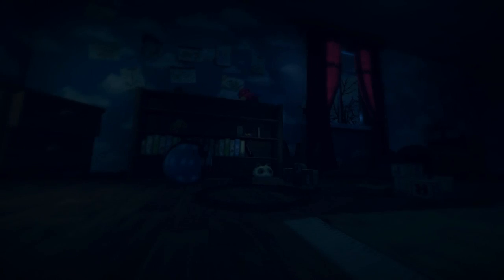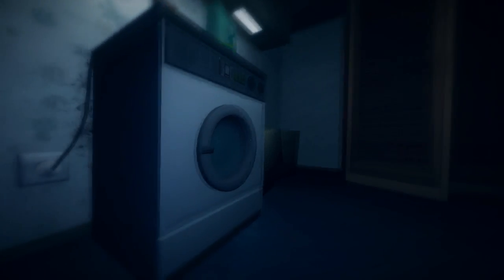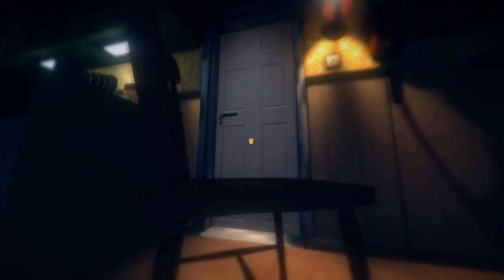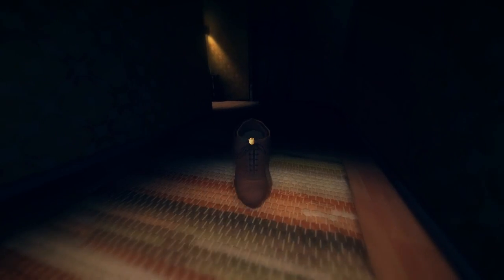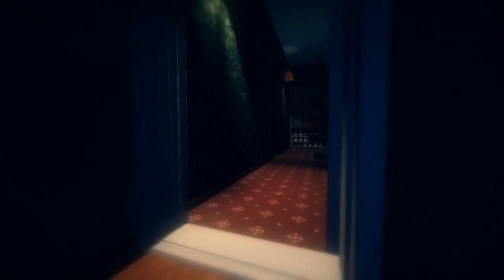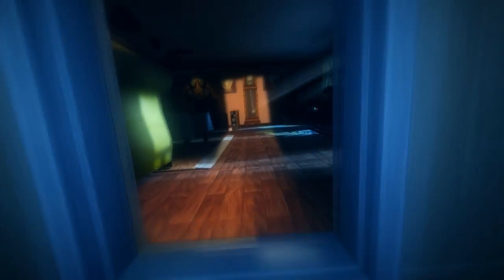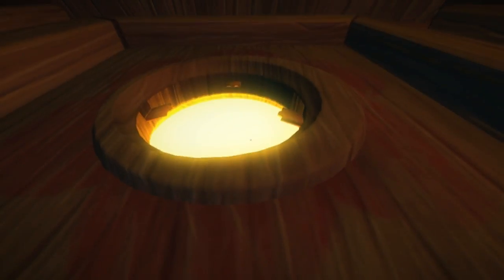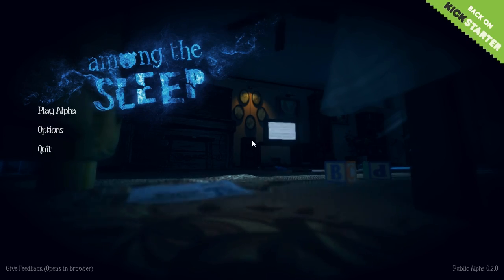Minx Plays | Among The Sleep [Alpha]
Ending Theme: Deafinition
Opening Animation: Jesse